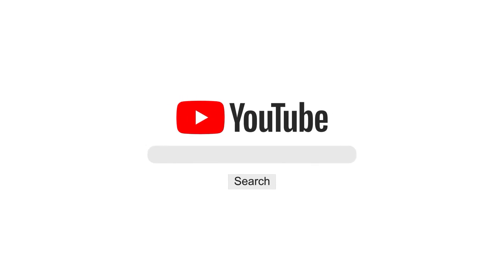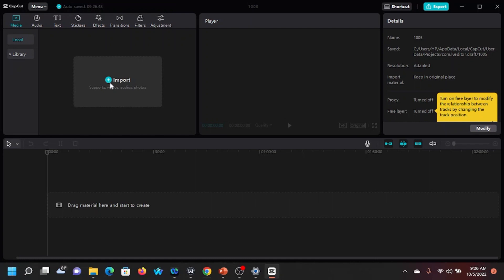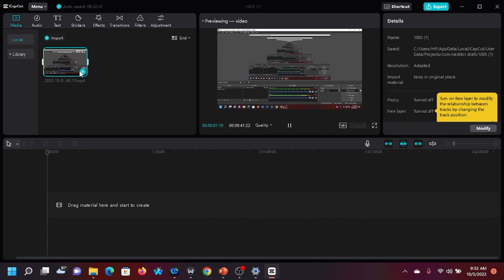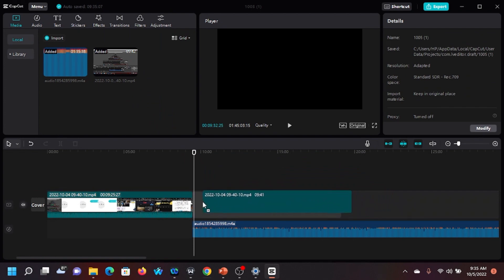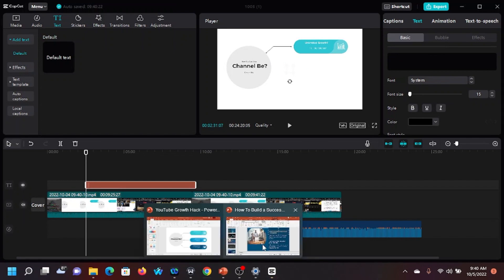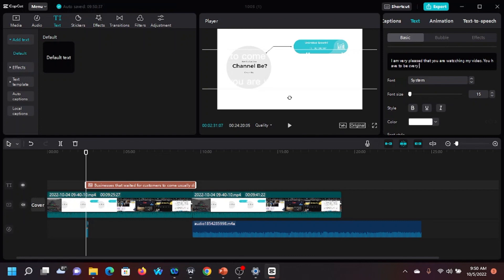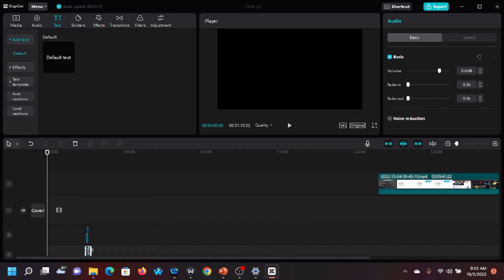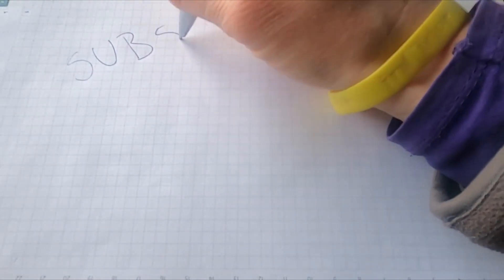How To Edit Videos With Capcut: The Best Way To Make Videos Like A Pro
Learn how easy it is to use CapCut as your editing software for videos.